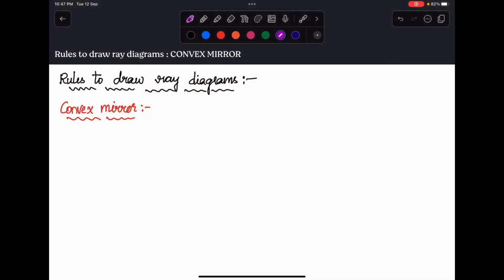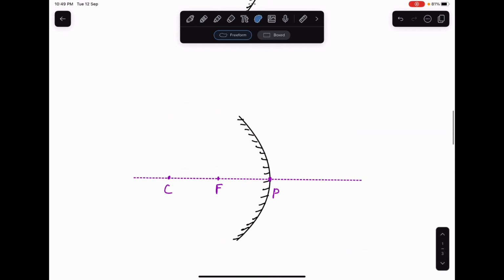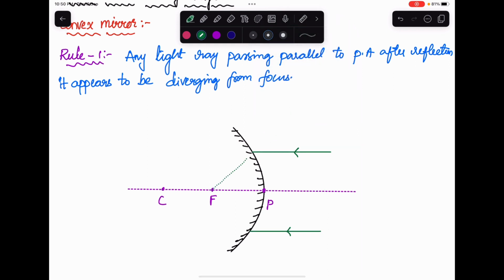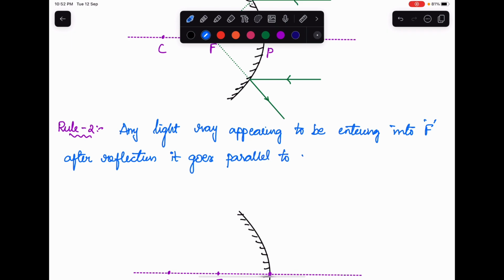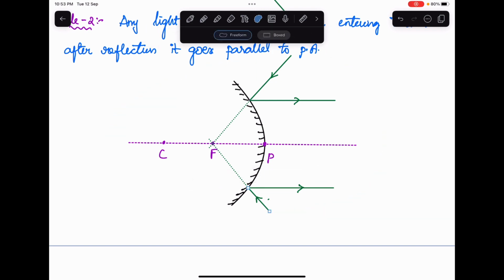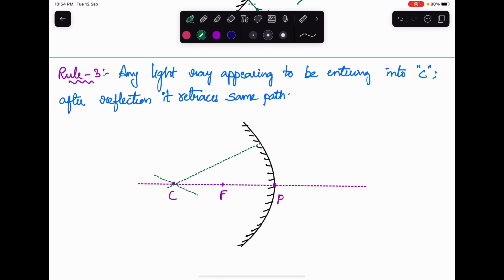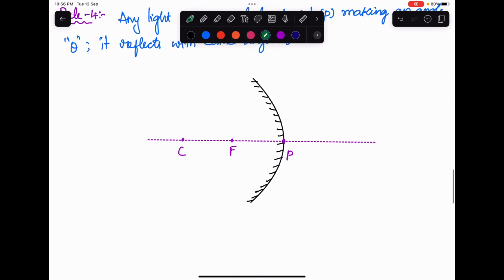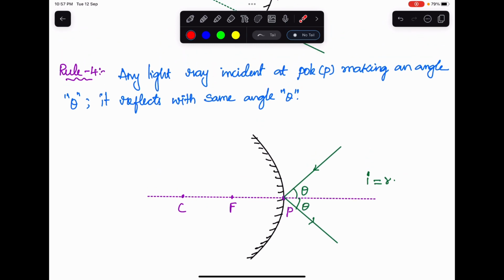Rules to draw ray diagrams : CONVEX MIRROR